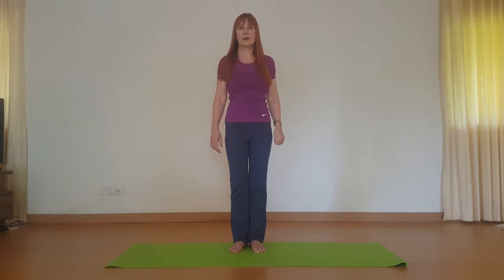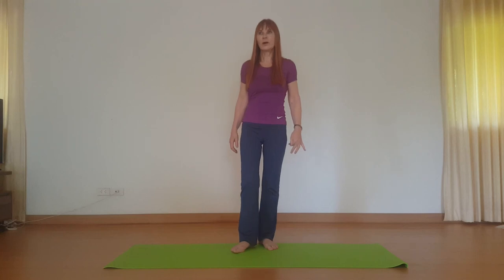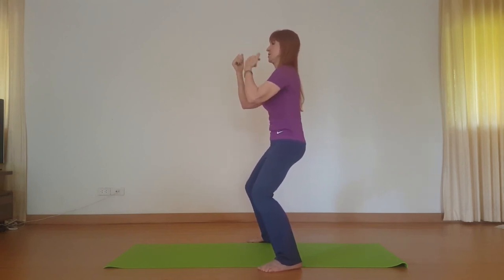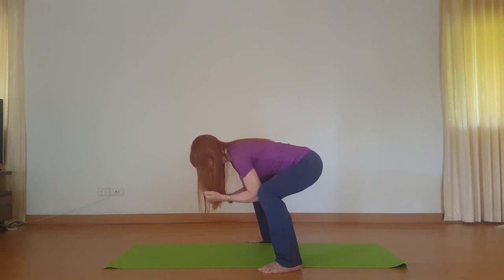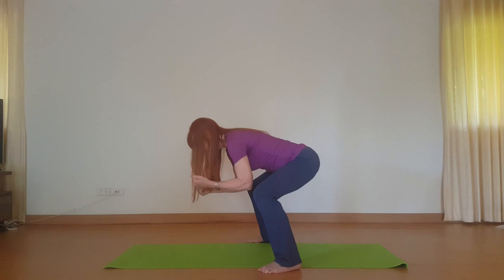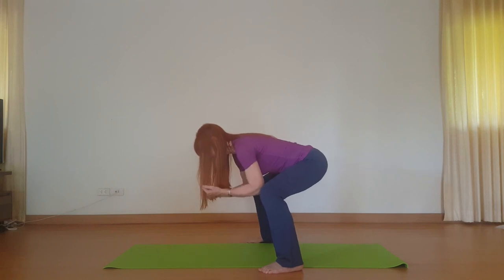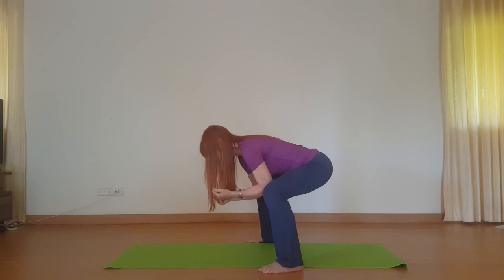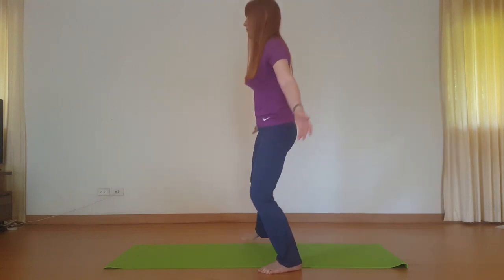Chi Kung: Iron Shirt Chi Kung Posture #1 & #2 - Embracing The Tree & The Turtle - Jutta Kellenberger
Iron Shirt Qi Gong is a form of Qi Gong with six static postures that energizes the mind and body and allows you to connect Heaven and Earth within yourself. The first posture is Embracing The Tree.

As you practice the structure, continuously feel more and more energy flowing through the body. This feeling of inner strength, balance, stability and feeling grounded will increase the more you practice.

The second posture is The Turtle and Water Buffalo. This exercise is a  very powerful Medical Qi Gong practice for building strength of the lower back and along the spinal cord. Feel your body light and full of energy as you move through this posture.

Learn more about Iron Shirt Chi Kung, Meditation, Universal Healing Tao and Tao Yin, als known als Taoist Yoga.

You can also leave your contact emailadress and we’ll inform you about news and upcoming events in your area.